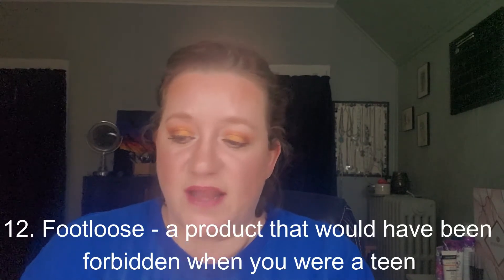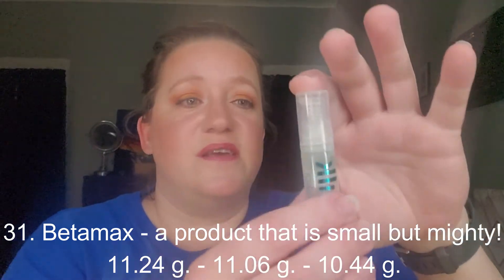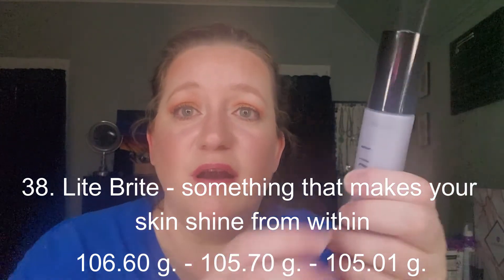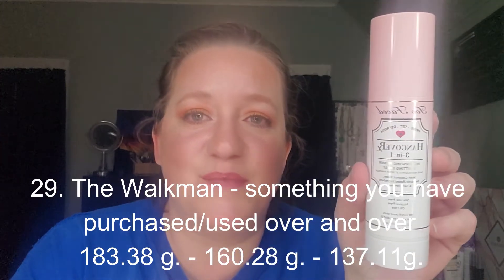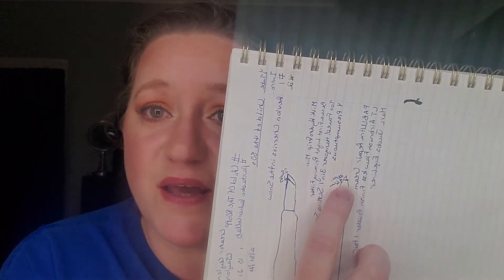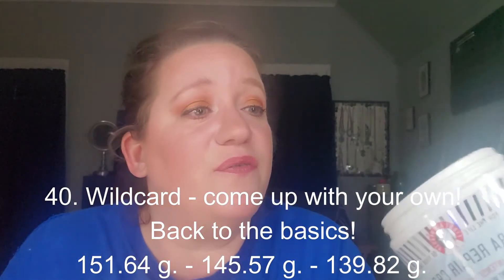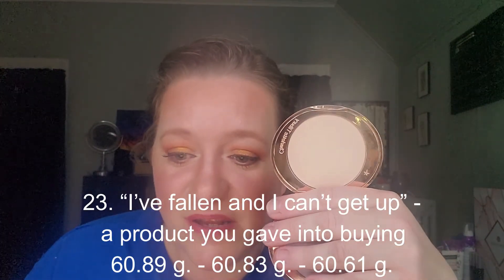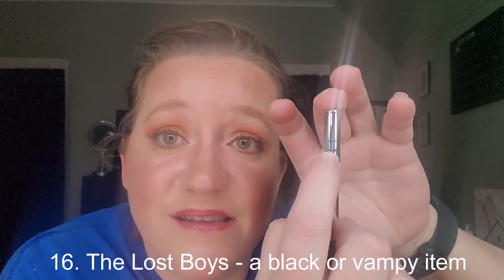ChildOfThe80sPP April Update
I am so excited for this product! All the details are below!

This is the Child of the 80’s Project Pan and it runs from 01/01/21 -12/31/21
Monthly Updates
Creator: Ceylan (pronounced Jaylon)
I’m a child of the 80’s (born in 78) and I love getting nostalgic about my childhood and teen years! This is a roulette style project pan. There are 40 prompts below that are 80’s themed. To start use a random number generator to select 8 prompts and identity items that meet the description. Roll-in new prompts/items as you finish products or meet your goal.
Prompts:
1. Girls Just Wanna Have Fun - a fun or colorful item
2. Livin’ on a Prayer - an item that is almost done/close to being decluttered
3. Eye of the Tiger - an eye product (eye shadow, mascara, liner, etc)
4. Like a Virgin - a product you’ve never tried before
5. What’s Love Got to Do With It - a product you find average
6. Push It - a product that you “push” out of its container (lipstick bullet, retractable pencil, a pump, etc)
7. Pretty in Pink - something pink!
8. Weird Science - an usual product/interesting formula
9. Star Wars - something glittery
10. Sixteen Candles - a product that makes all your wishes come true
11. Ferris Bueller’s Day Off - a product that’s wild/outside your comfort zone
12. Footloose - a product that would have been forbidden when you were a teen
13. Back to the Future - an old favorite
14. The Goonies - an item that was hard/an adventure to find
15. Princess Bride - an item that you love
16. The Lost Boys - a black or vampy item
17. Dirty Dancing - a baby/mini product
18. The Terminator - a product that won’t quit
19. “How rude” - an expensive product
20. “Don’t have a cow, man” - an easy to pan item
21. “Where’s the beef?” - a brown/neutral product
22. “Just Say No” - something you don’t like/hate
23. “I’ve fallen and I can’t get up” - a product you gave into buying
24. “We’re gonna pump (clap) you up!” - a product with a pump
25. “I want my MTV!” - something that reminds you of a song/musician/band
26. The Moonwalk - a black or white item
27. The Smurfs - something blue or with blue packaging
28. Nintendo - something that’s fun to play with
29. The Walkman - something you have purchased/used over and over
30. The Rubik’s Cube - something colorful
31. Betamax - a product that is small but mighty!
32. Valley Girl - something shiny/glossy
33. Shoulder Pads - a product that amplifies (mascara, glitter, highlighter)
34. Sun In - a brightening/lightening product
35. Track suit - something soft/makes you feel comfortable
36. Neon - something neon (duh)
37. Lace - something sheer
38. Lite Brite - something that makes your skin shine from within
39. Simon Says - your choice
40. Wildcard - come up with your own!